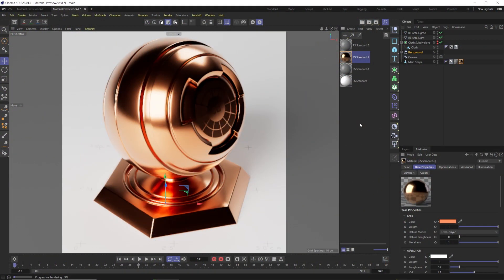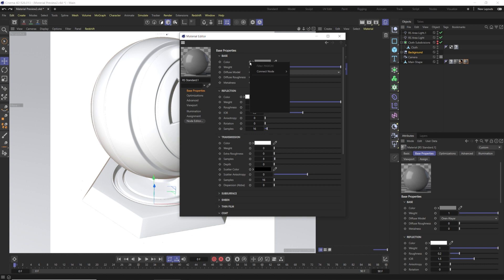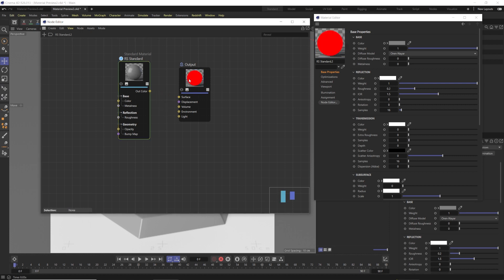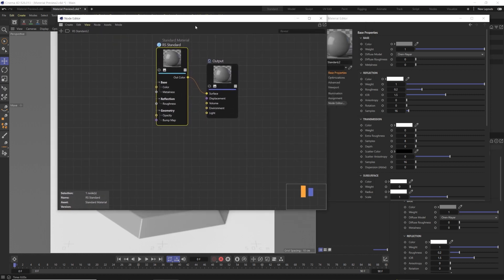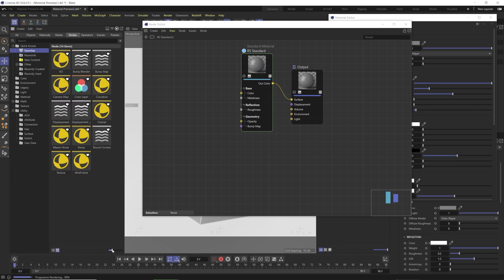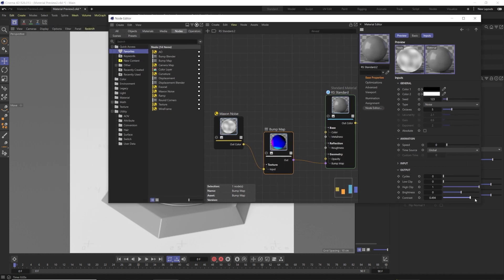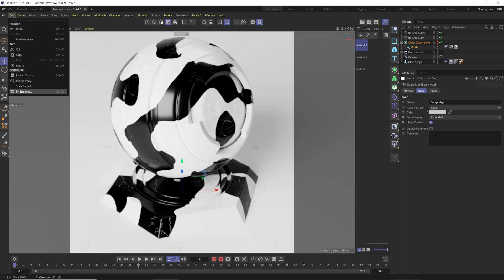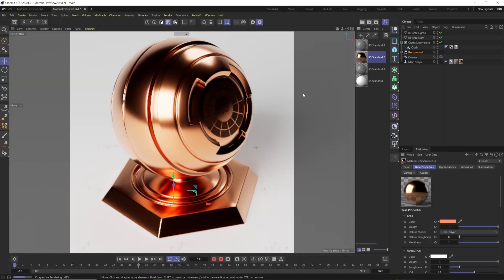New Node Editor Workflow Tips for Redshift 3.5 - Cinema 4D R26 / C4D S26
Hey, I'm Derek Kirk aka Effectatron. In this Guide Tutorial we a look at the New Node Editor workflow for Redshift Render Engine and how to make the transition into the new workflow smoothly from the legacy shader graph. Also how to set up the old way incase you want to, as well as helpful workflow tips for the node editor. 3D artists all vary in style and this hopefully will help you find your set up with Redshift 3.5

The Ultimate Redshift Masterclass is NOW AVAILABLE!
10+ Hours of Training 90+ Lessons Redshift 3.5 and 3.0 and C4D S24 and C4D S26!

➯ Create Glass - Redshift 3.5  RS Standard Material Transmission Tutorial - 22 Free Glass + Plastics Download C4D S26

➯ Create Metals - Redshift 3.5 Tutorial RS Standard Material [Cinema 4D R26 C4D S26] 30 Free Metals